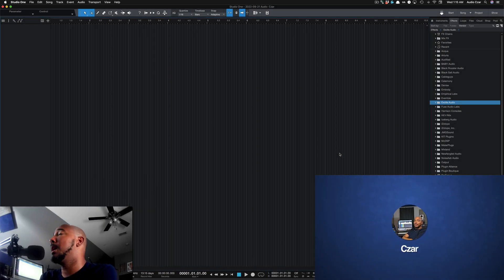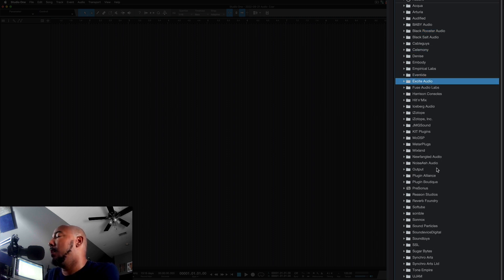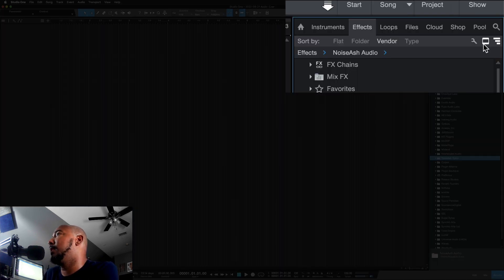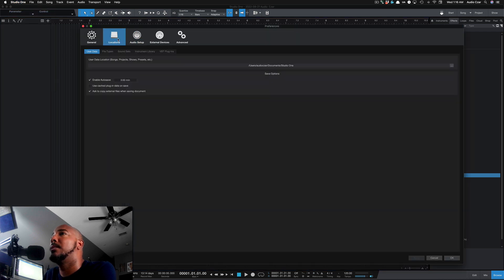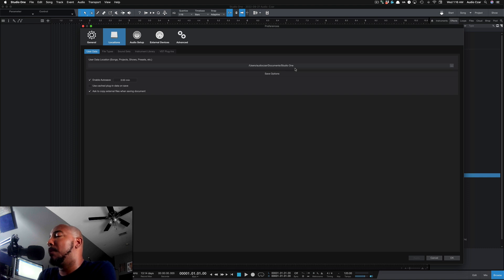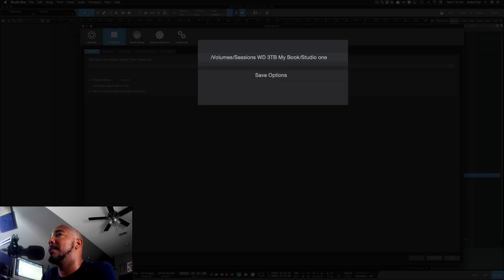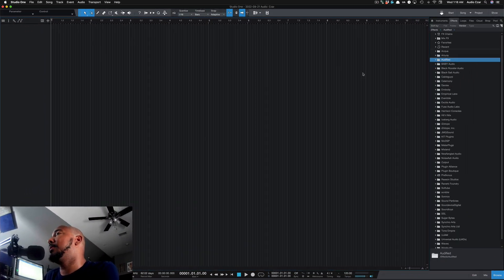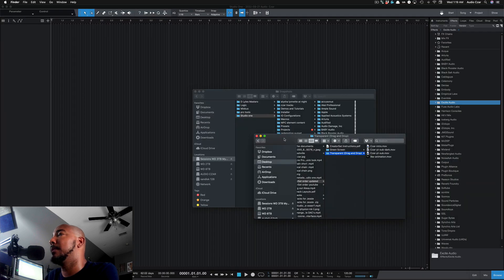How To Fix Missing Plugin Thumbnails In PreSonus Studio One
In this video I show how to fix missing plugin thumbnails in Studio One